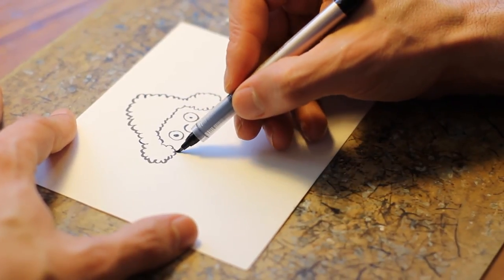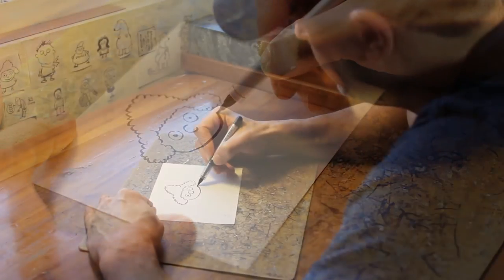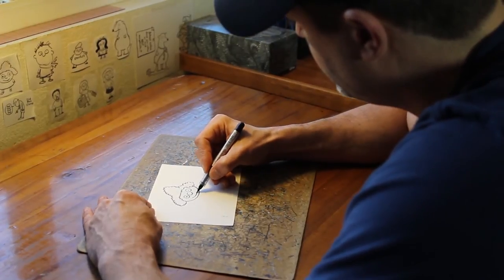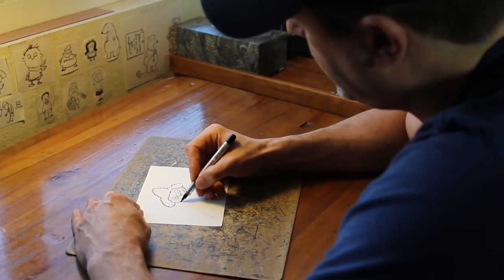How to draw Molly Moskins by Stephan Pastis (Timmy Failure)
Timmy Failure author/illustrator Stephan Pastis shows you how to draw Molly Moskins.

The clueless, comically self-confident kid detective Timmy Failure stars in this New York Times Bestselling middle-grade book series.With perfectly paced visual humor, Stephan Pastis gets you snorting with laughter, then slyly carries the joke a beat further -- or sweetens it with an unexpected poignant moment -- making this a comics-inspired story that truly stands apart from the pack.